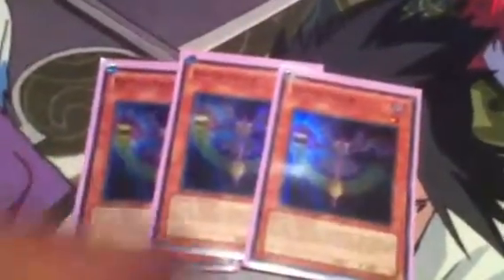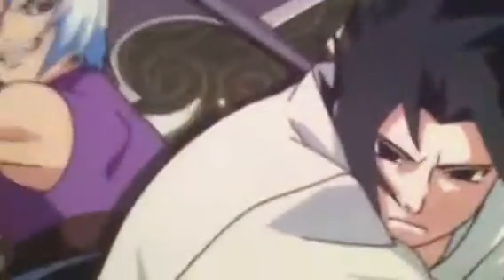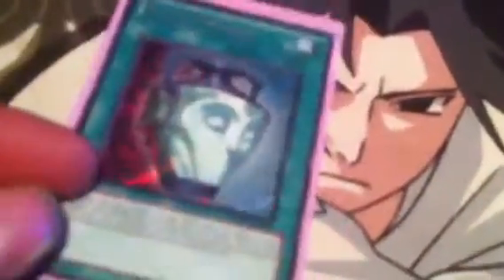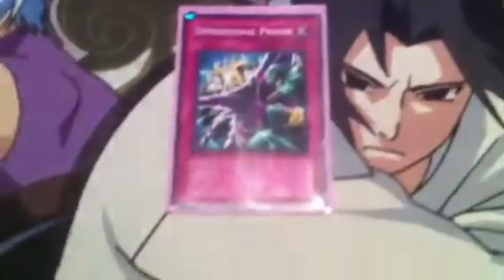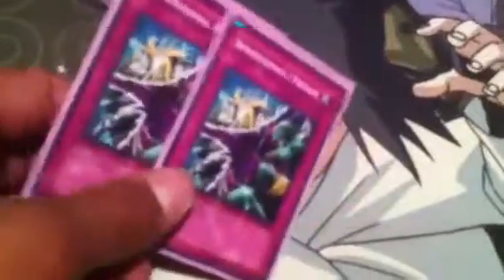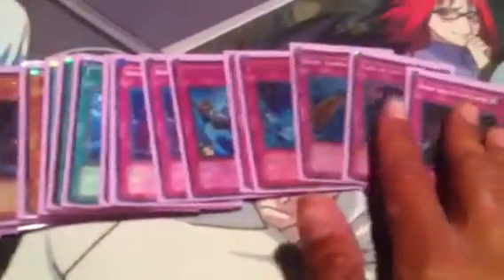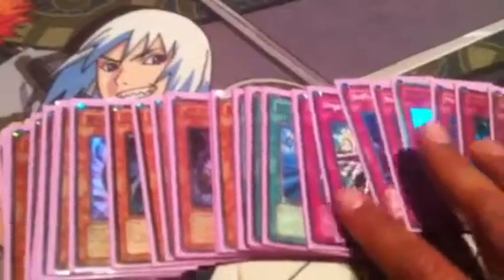Salvo dad deck profile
Fun to run and it's good